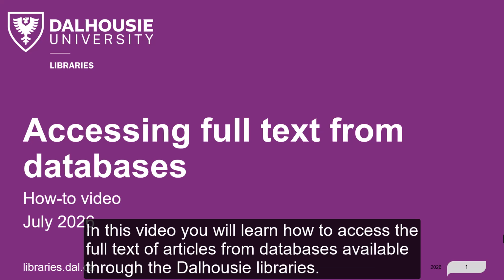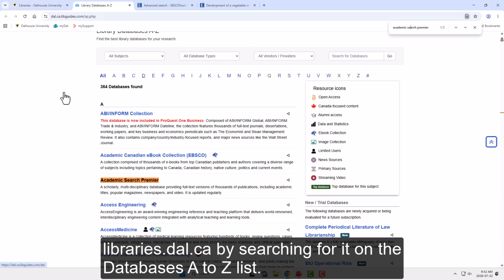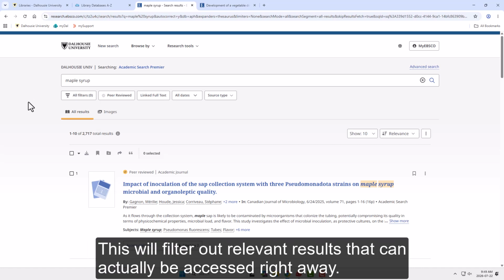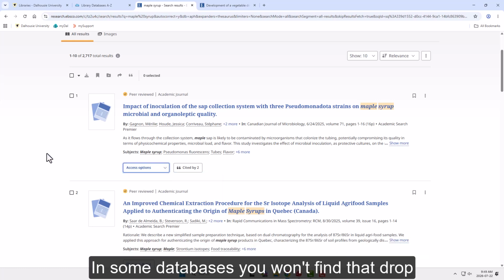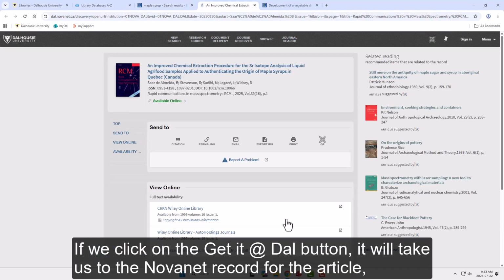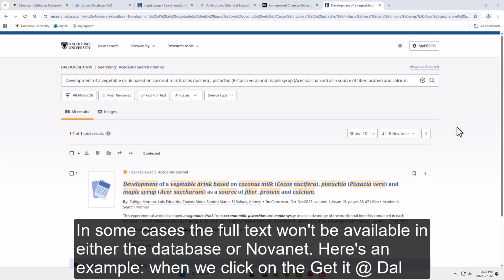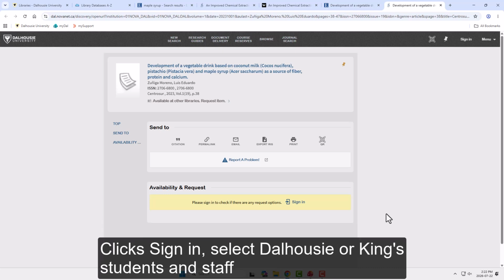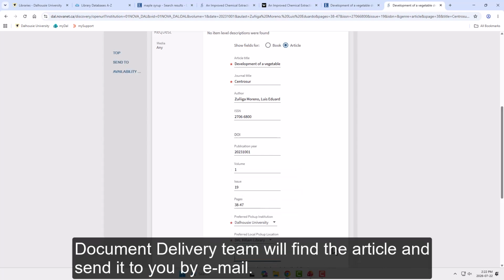Accessing full text from a library database